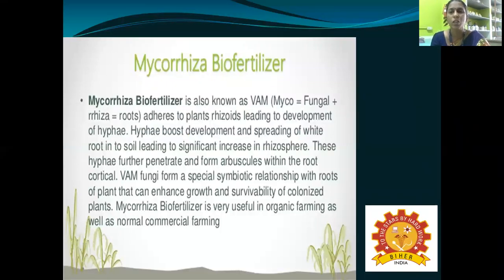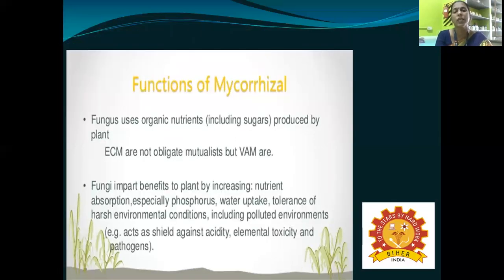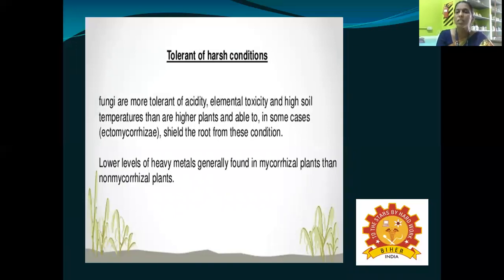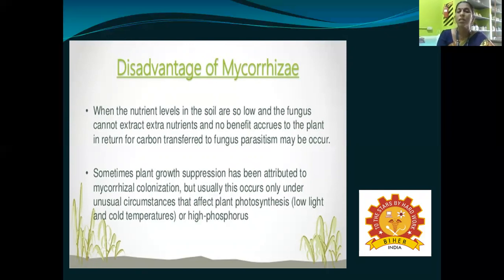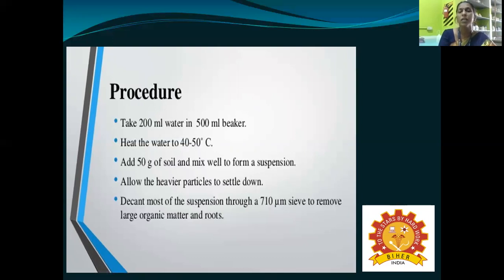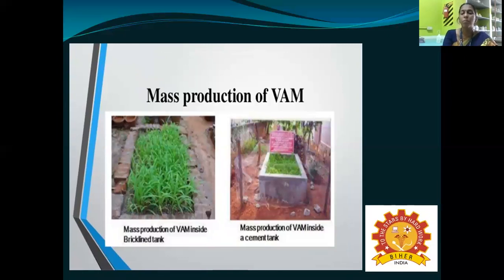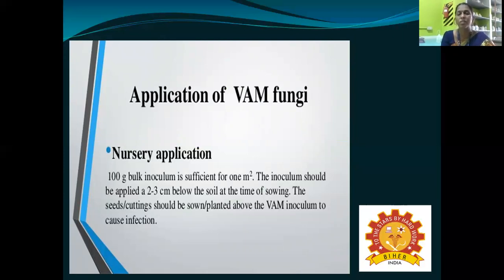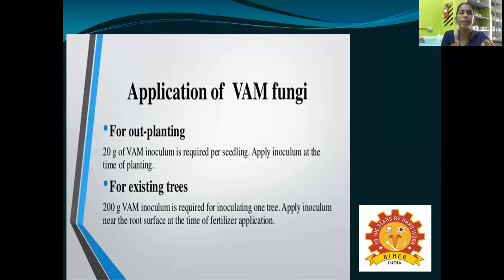U18PCAC602 - V3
Biofertilizers and Biopesticides, Dr.S. Anbuselvi, Associate Professor/ABT, BIHER